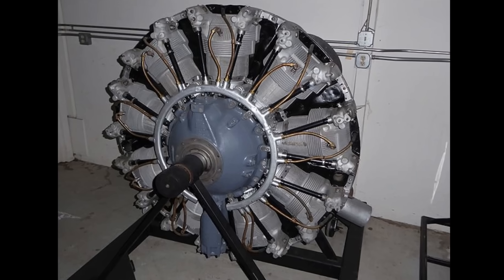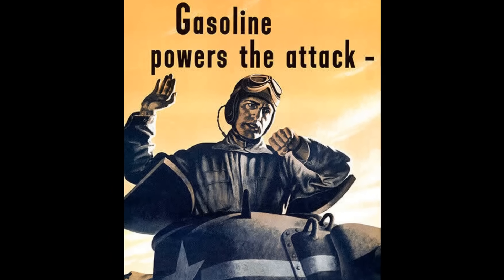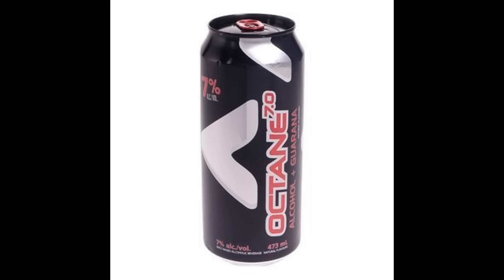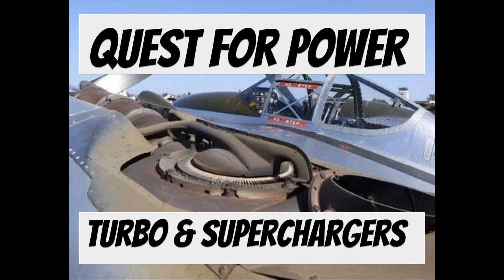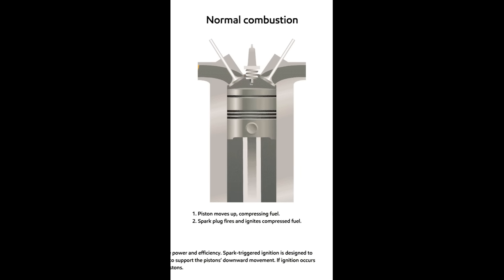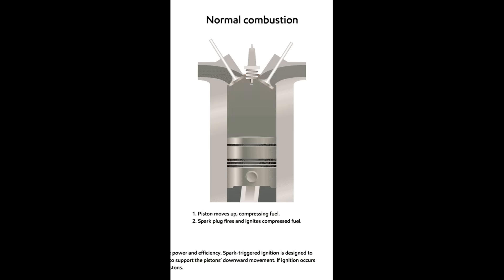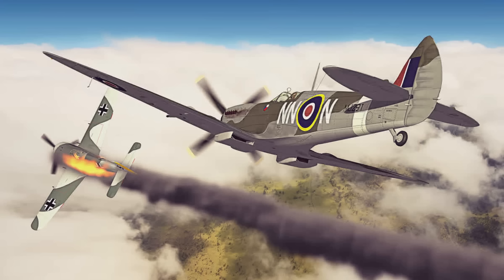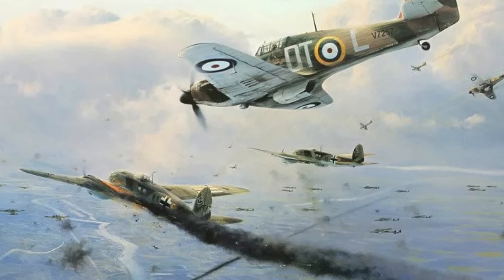Superfuel! 100 Octane Aviation Gasoline (Avgas): Quest for Power Part 5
How high octane gasoline helped win the air war!
It's Part 5 of my Quest for Power Series!